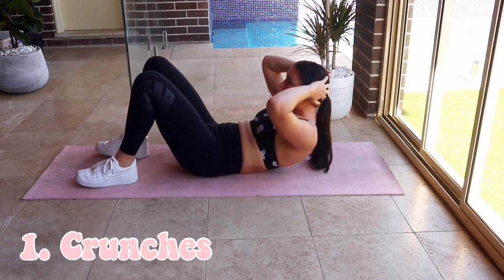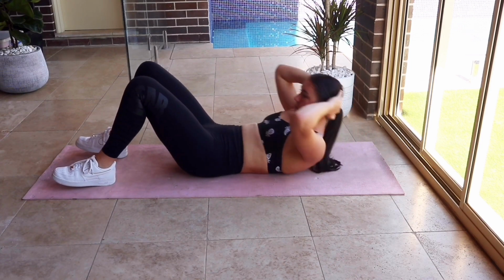10 MINUTE AB WORKOUT | at home | no equipment *real time*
Hey guys! Hope you are all well :)
This 10 minute ab workout is so quick and effective. Its only short BUT it will definitely leave your core burning!
It’s important to remember training abs won’t necessarily means you’ll get abs (we all know the saying ‘abs are made in the kitchen’) but it’s still important to build a strong core!
I hope you enjoy and let me know how you found it 💪🏼

See you in my next video! xx